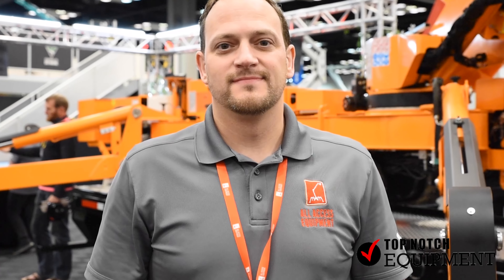CMC 75i Arbor Pro - TCI EXPO'21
Top Notch Equipment stopped by All Access Equipments booth at TCI EXPO'21 for an inside look at the new Insulated CMC 75i! Top Notch Equipment is a CMC Dealer and Service Center in Rogers, Minnesota.

Interested in the CMC 75i
Stop by our shop - 14490 Northdale Blvd, Rogers, Minnesota